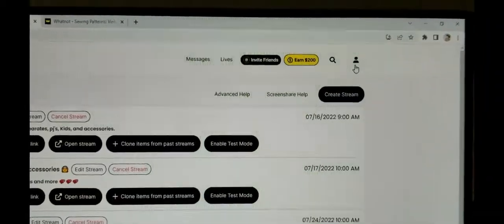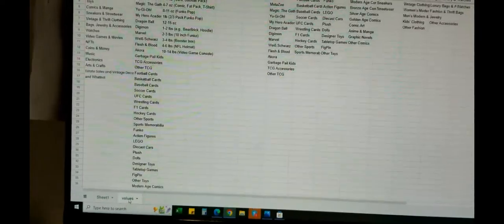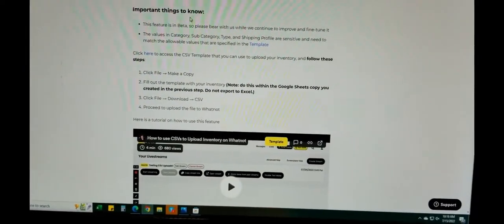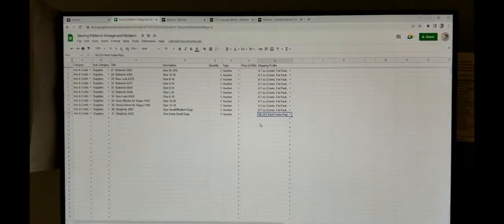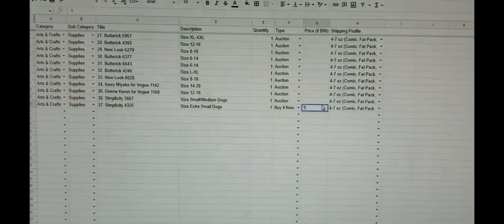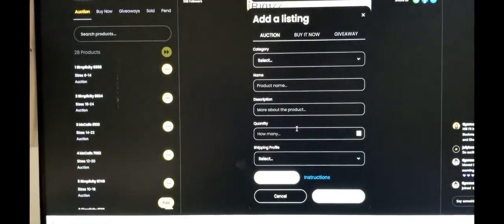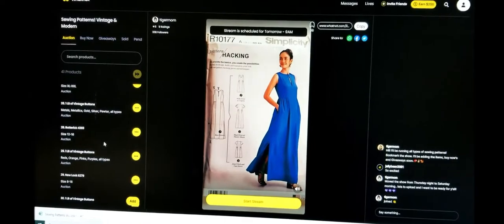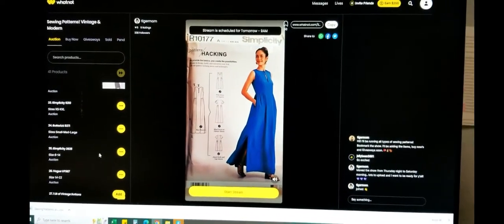How to do a HUGE Upload with the NEW WHATNOT FEATURE for Sellers!(Still in BETA)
Are you already a WHATNOT seller?! Are you using the new uploading feature for doing large uploads in a snap?! You should be!
Step 1: Go into your account on a computer and go to the Seller Help section.
Step 2: Go to Seller Tools then CSV Uploader (BETA)
Watch their 4 minute video and then get your Excel/Google Sheets Copy
Step 3: Fill in the sheet
Step 4: Upload your filled in file
the next step would be to go back into your phone and add all the photos if you want to attach photos to the listings.

Have fun!